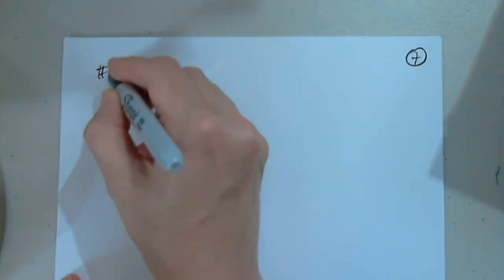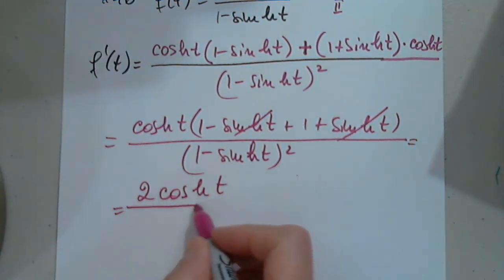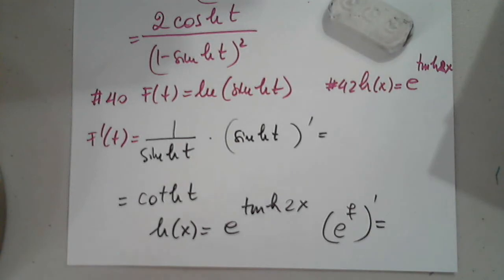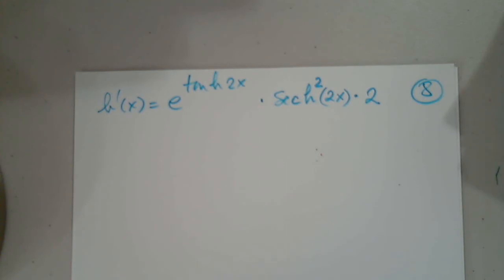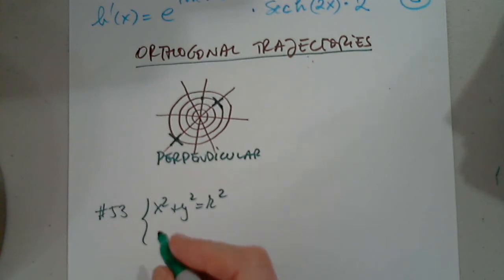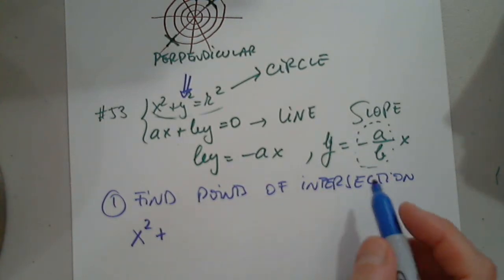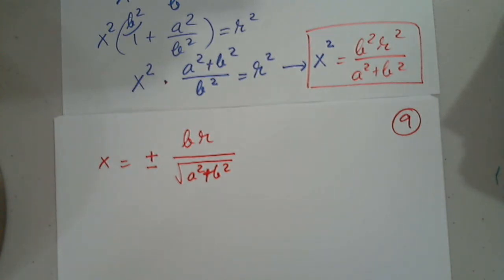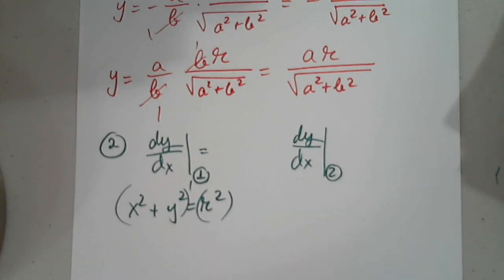MAT 191 SECTIONS 3.6 - 3.7 PART 4 OCTOBER 11